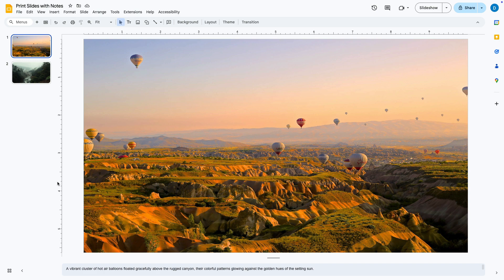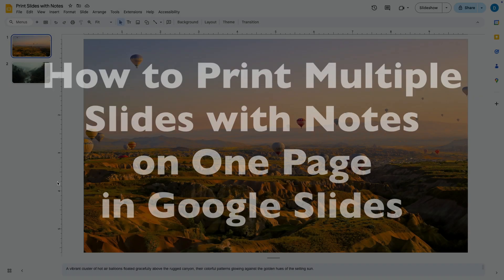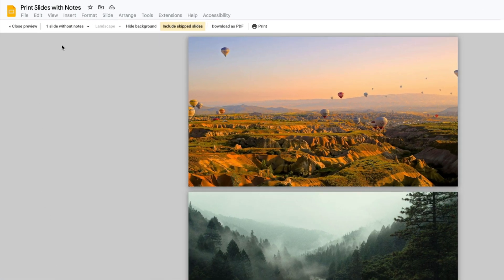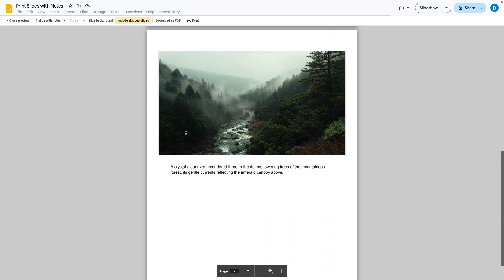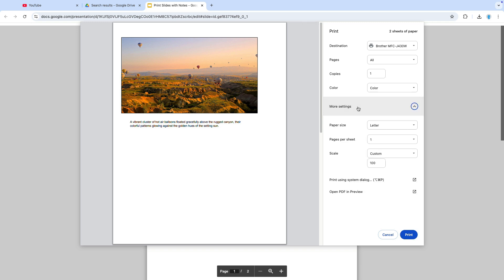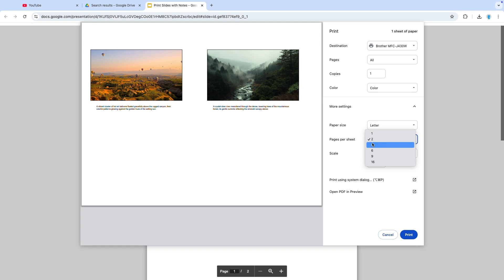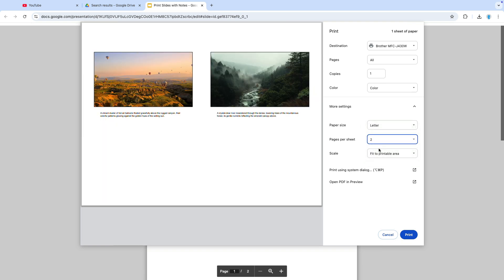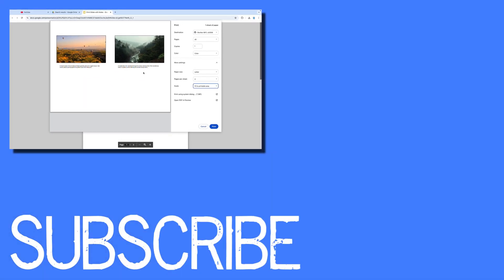How to Print Multiple Slides with Notes on One Page in Google Slides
Want to save paper and stay organized? In this video, I’ll show you how to print multiple slides with notes on one page in Google Slides. Whether you’re preparing for a presentation or reviewing your materials, this method will help you get everything you need on fewer pages. Watch now and make your printouts more efficient!